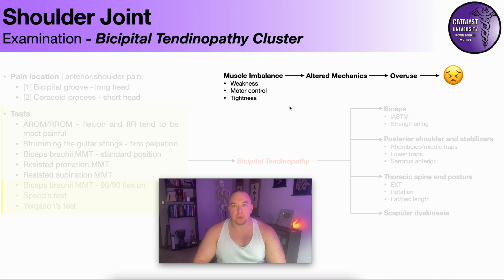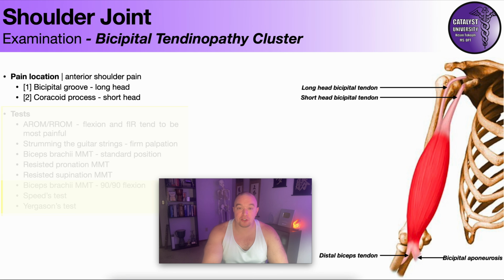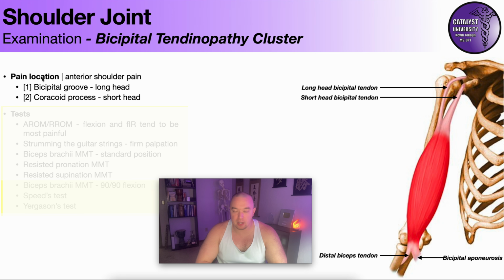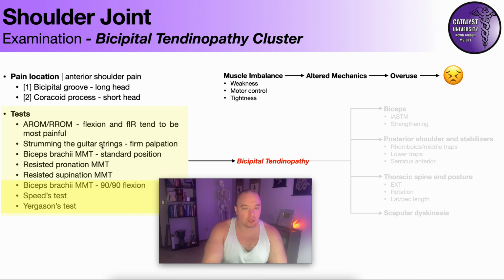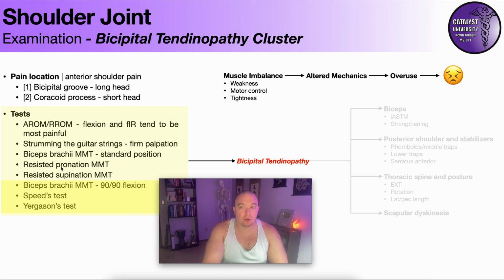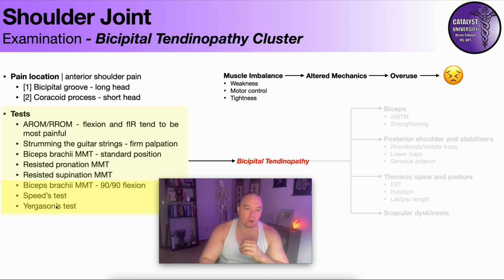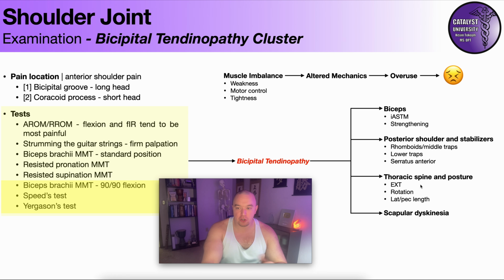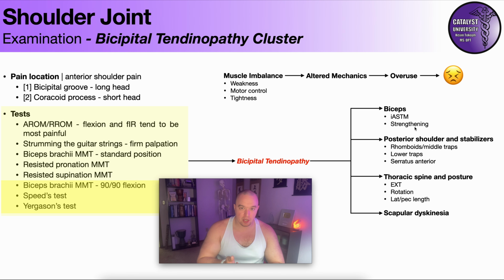Bicipital Tendinopathy Testing Cluster